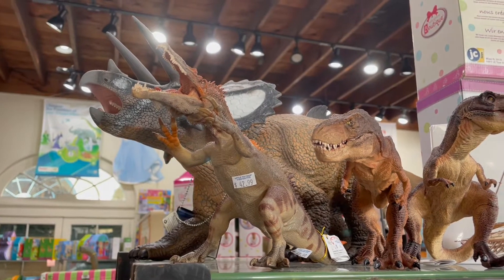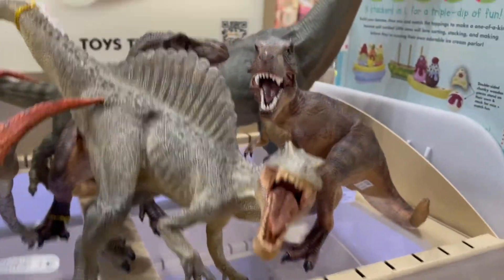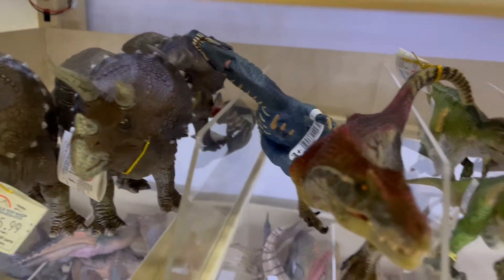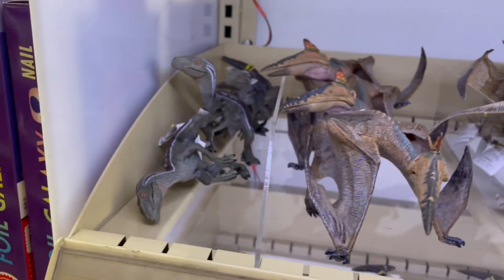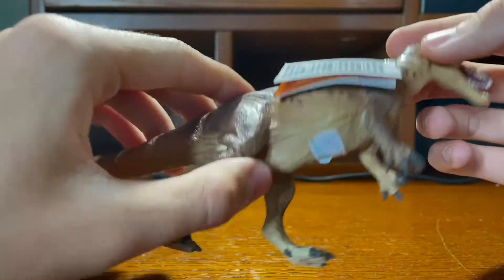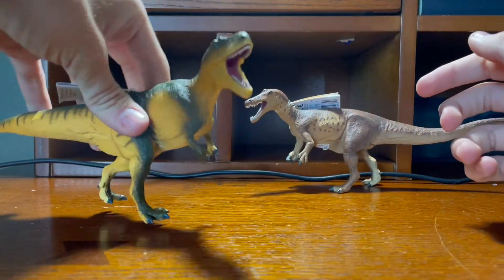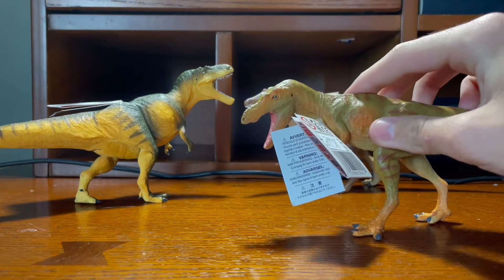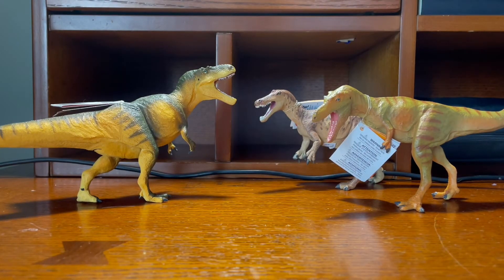Little Toy Shop Dinosaur Figures (Safari, Papo, CollectA, more)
I found this cool store